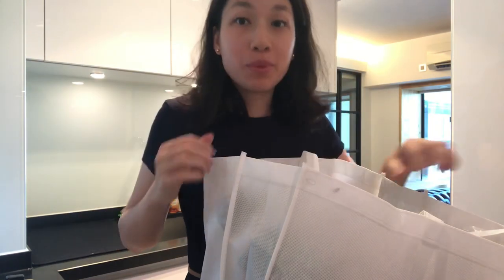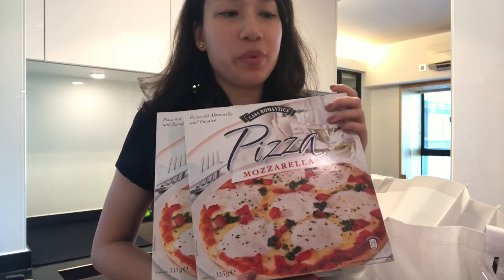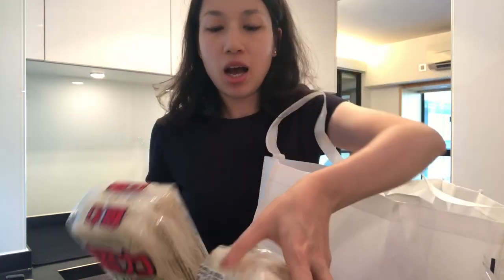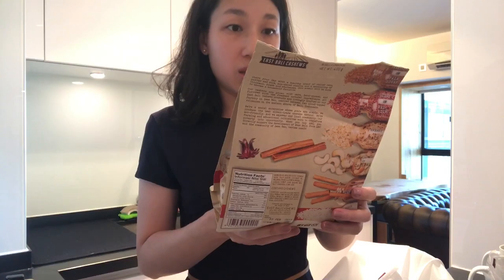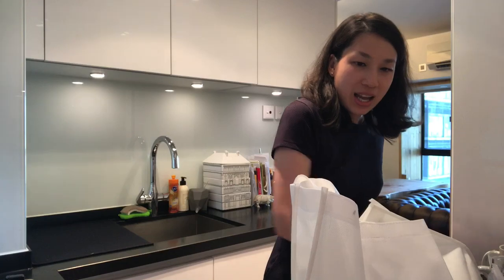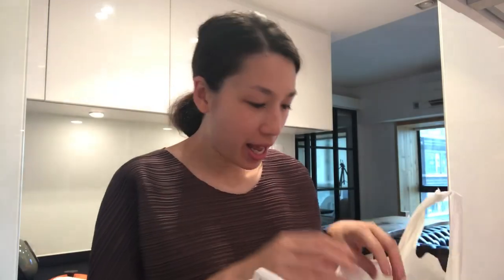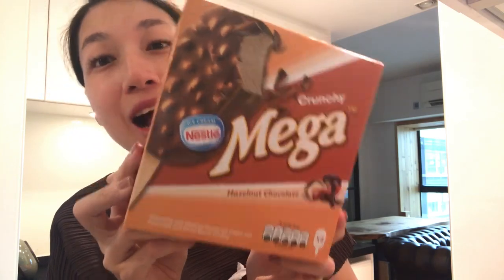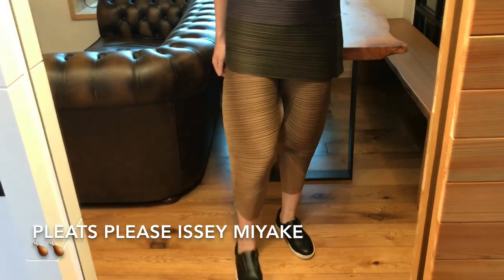HONG KONG VLOG 124 | MY CHICKEN PANTS 🍗🍗